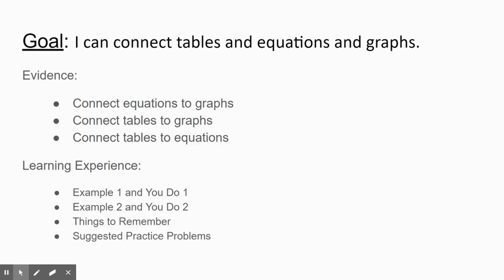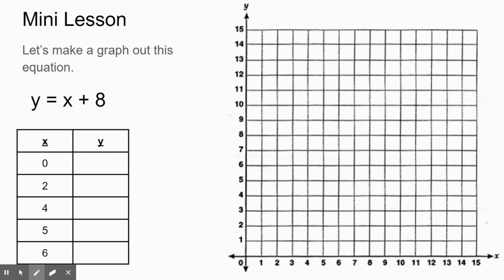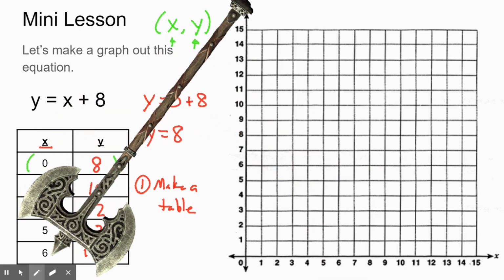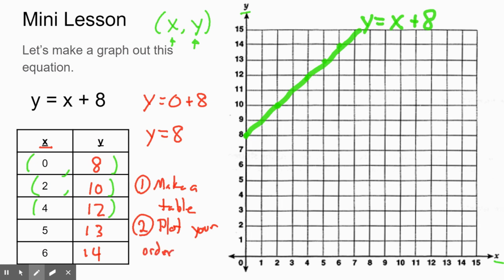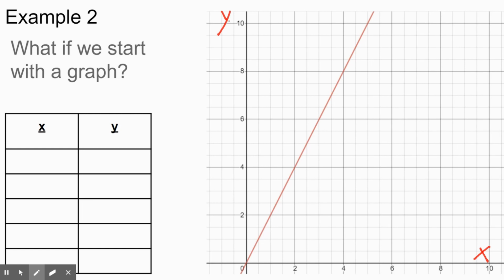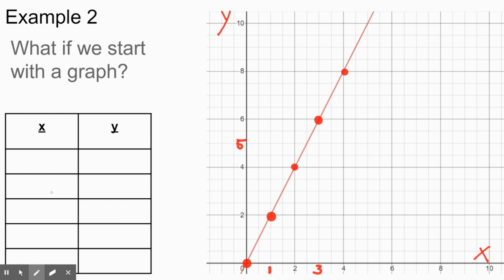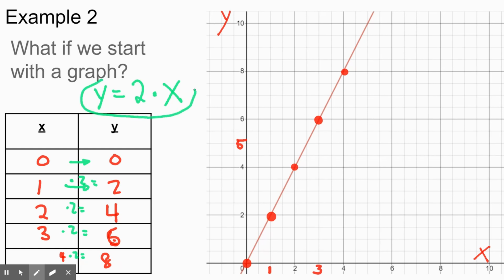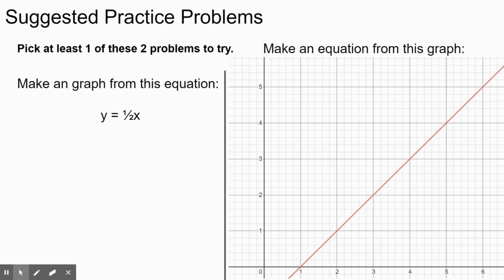Lesson 4.5 Equations and Tables and Graphs (Oh my!)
In this video, we are going to expand our knowledge even further, by learning how to make a graph from what we already know. If you haven't watched the previous video, I would watch that first